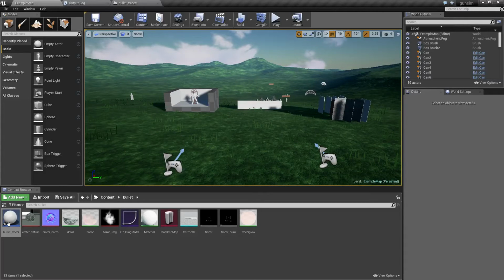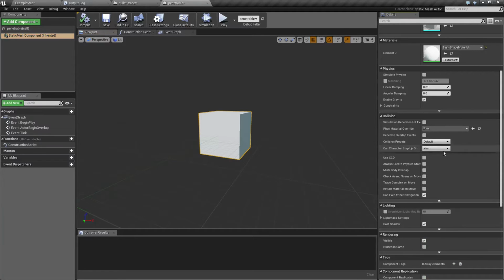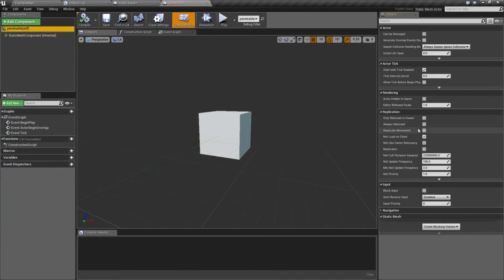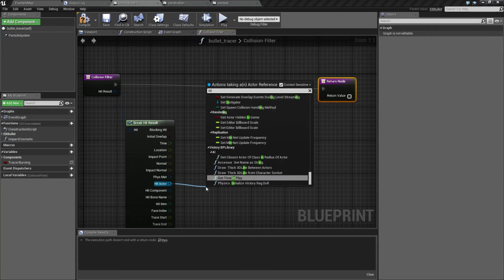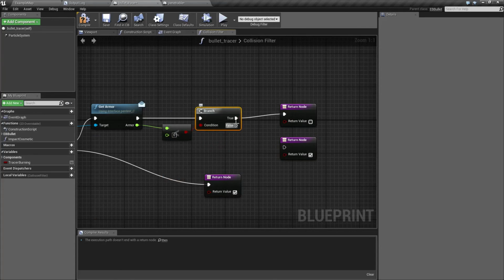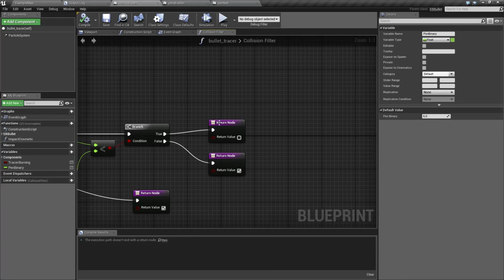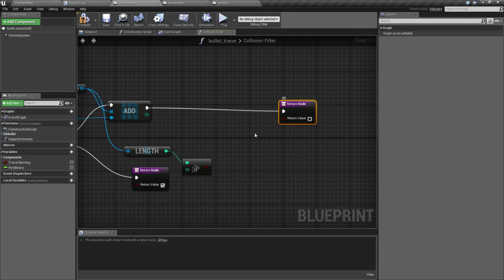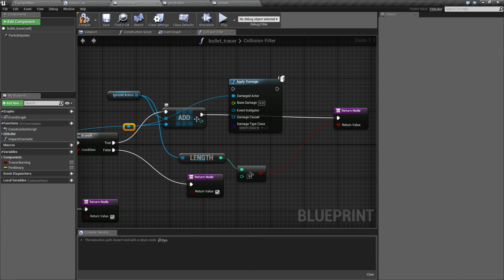EasyBallistics - how to create alternate damage/pen model